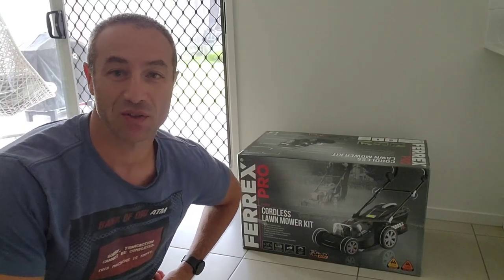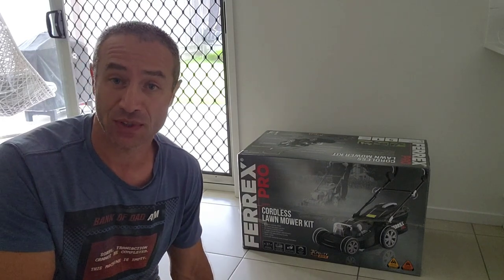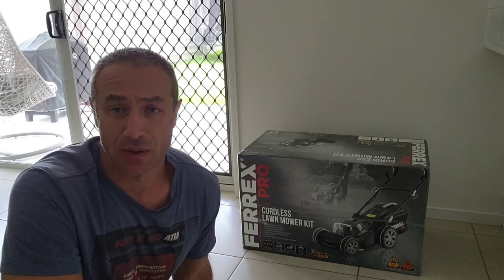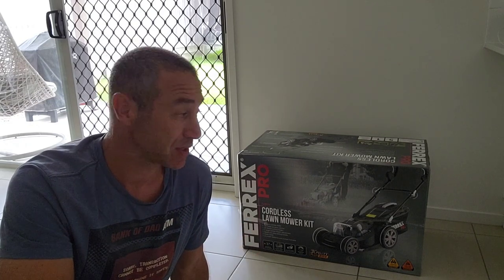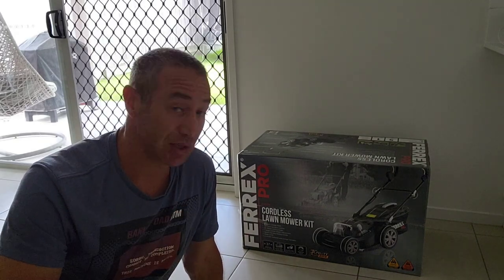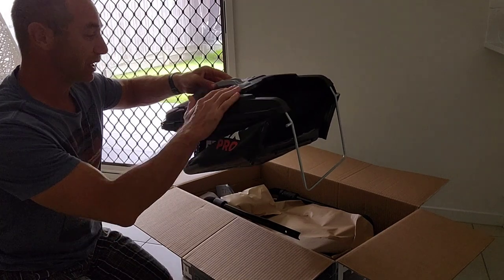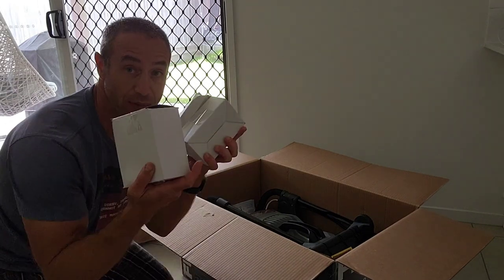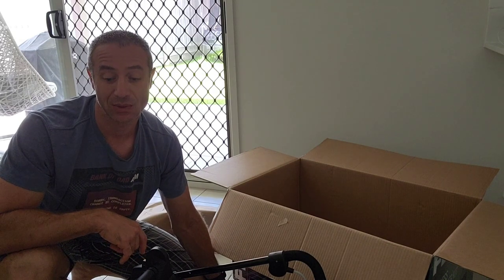ALDI Ferrex 2 x 20v Xfinity Plus mower unboxing and first impressions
Best electric mower on the market
If you didn't get ALDI one, this is more expensive (and without the battery) alternative